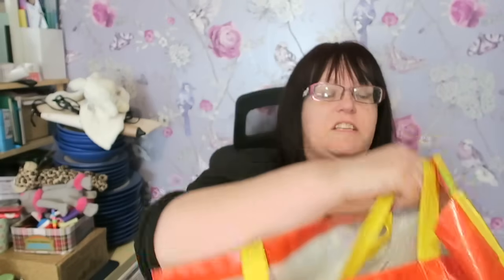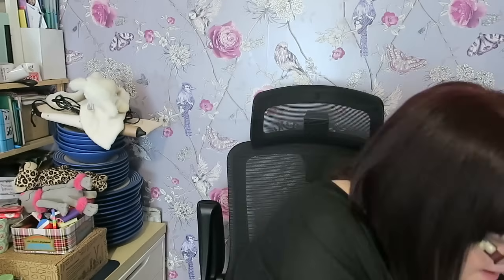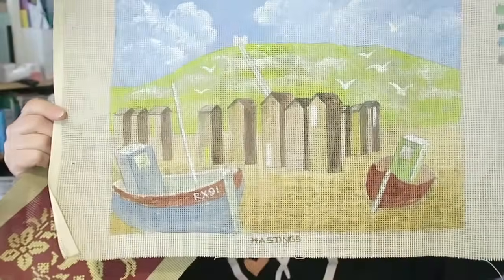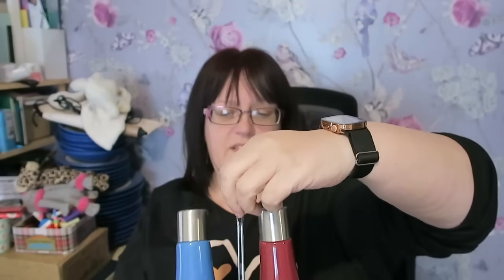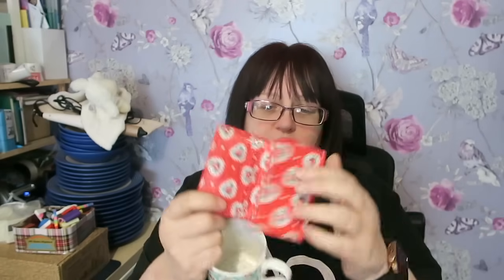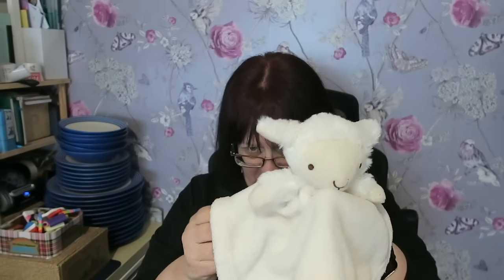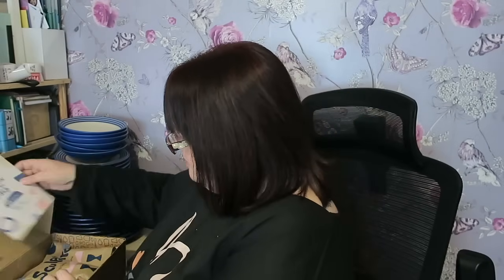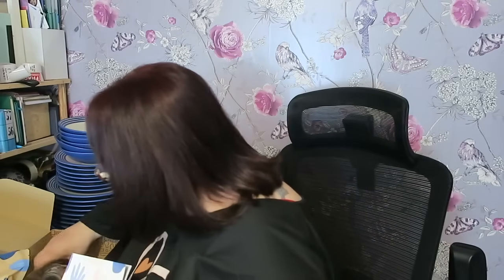I BUY AT CAR BOOT SALES & SELL ON EBAY | UK EBAY RESELLER | CARLA JENKINS